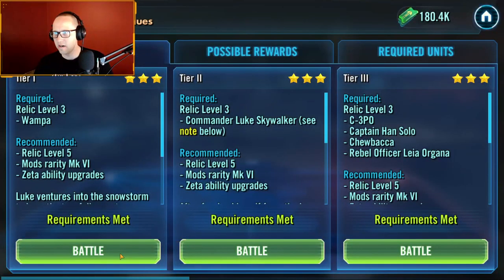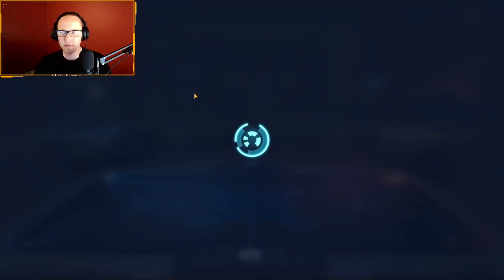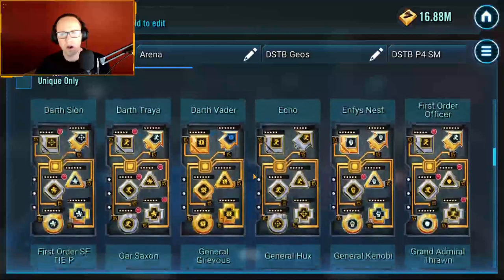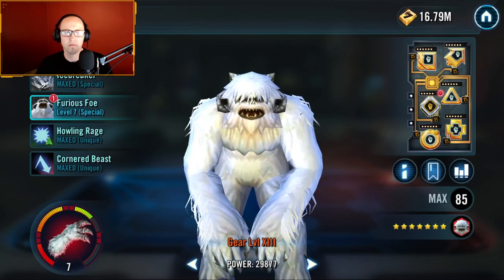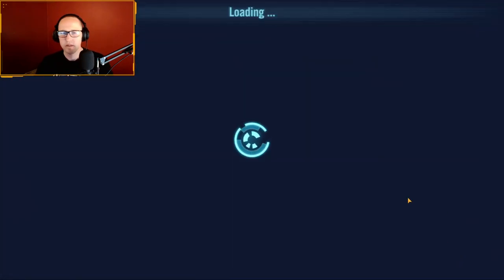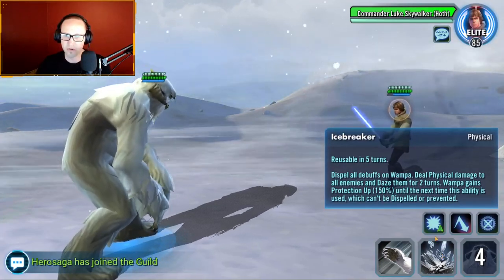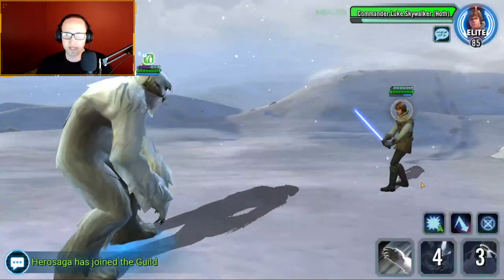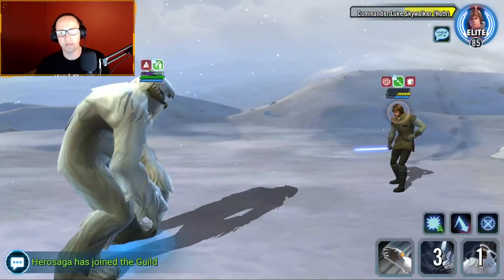How to Easily Beat Tier 1 of the Jedi Knight Luke Event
Hello my friends. In this video I shall guide you through tier 1 Jedi Knight Luke Event. Let's get you your shards!